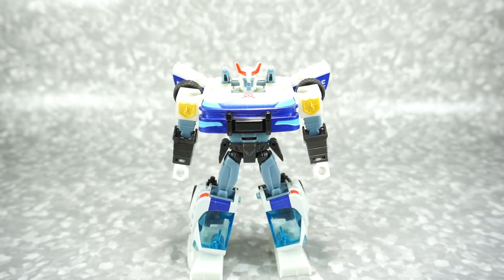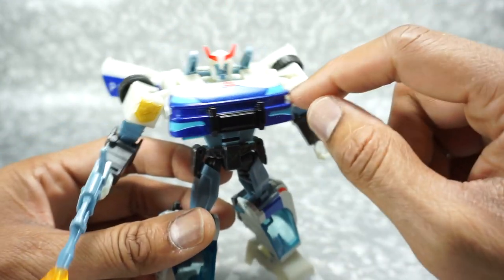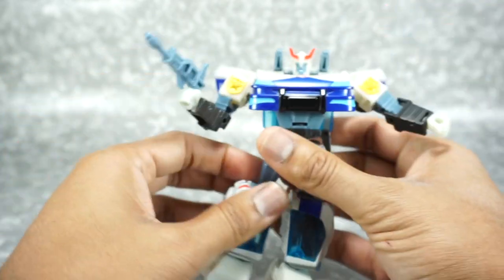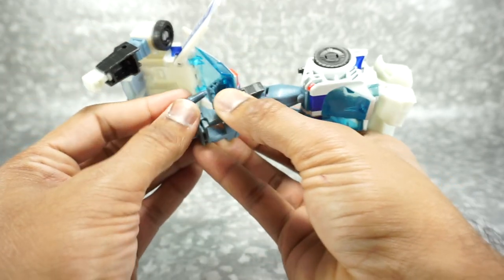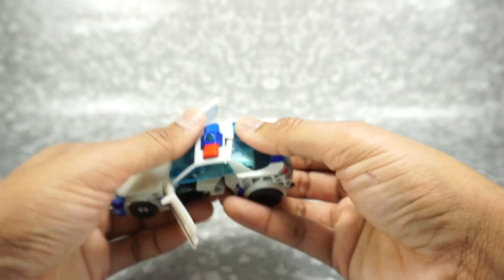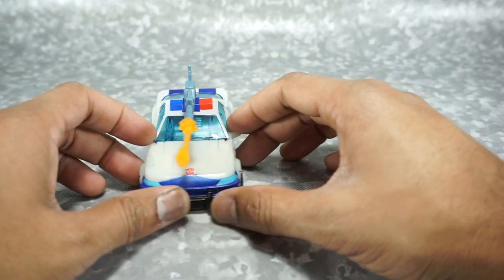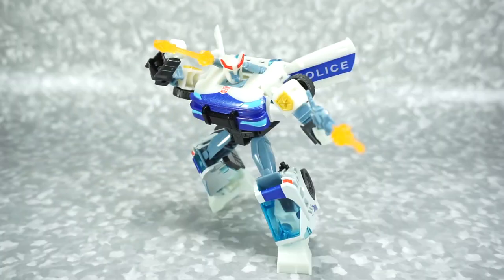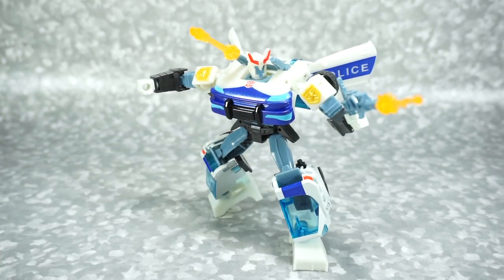Hasbro Transformers Bumblebee Cyberverse Adventures Siren Shot Prowl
Review of Hasbro Transformers Bumblebee Cyberverse Adventures Siren Shot Prowl. All music is provided with free license from YouTube.